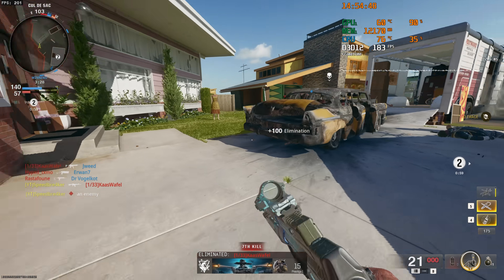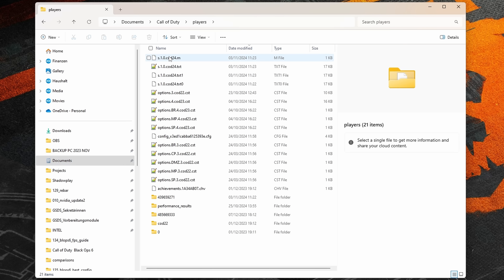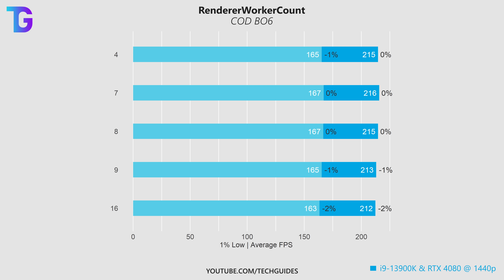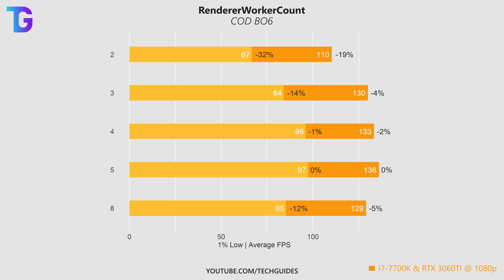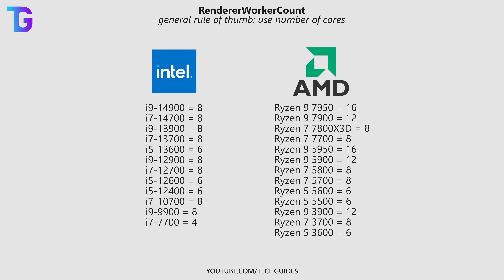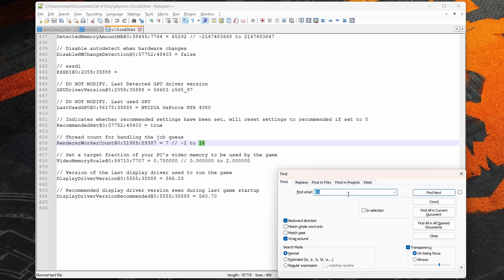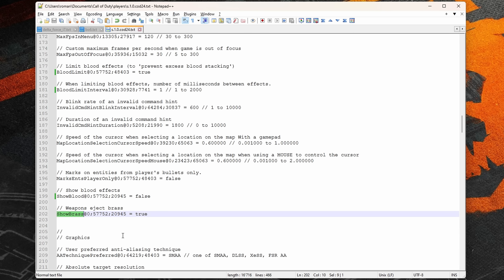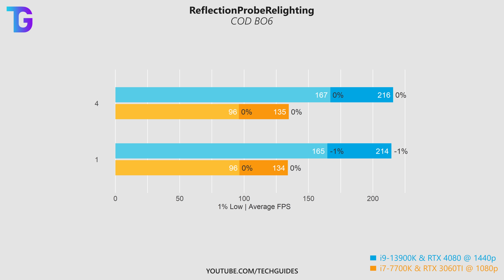Black Ops 6 Config File Tweaks: Boost FPS and Visibility in BO6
The best config file tweaks to boost FPS and improve visibility in Black Ops 6. Set RendererWorkerCount and disable blood for the best performance and visibility in BO6. Additionally, I show that all other config file tweaks neither affect FPS or visibility!

Timestamps:
00:00 BO6 Best Config Tweaks
00:23 Revisiting on-demand texture streaming
01:14 Revisiting local texture streaming quality
01:24 Location of configuration file
02:25 RendererWorkerCount on i9-13900K
03:00 RendererWokerCount on R7 7800X3D
03:29 RendererWorkerCount on i7-7700K
04:30 RendererWorkerCount recommendations
05:29 Disable Blood Effects
06:20 ShowBrass
06:59 CorpseLimit & CorpsesCullingThreshold
07:14 ReflectionProbeRelighting
07:29 StaticSunshadowClipmapResolution
07:39 Don't touch STLodSkip!
08:01 EnableVelocityBasedBlur
08:19 SubdivisionLevel

Motherboard: Gigabyte Z690 Aorus Elite DDR4
RAM: Kingston Fury Beast RGB DDR4 3600MT CL18